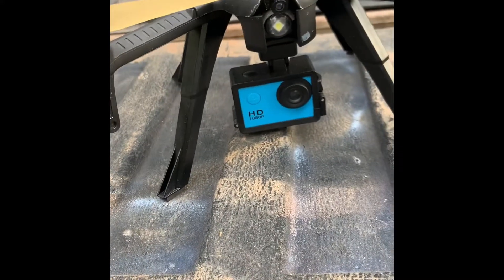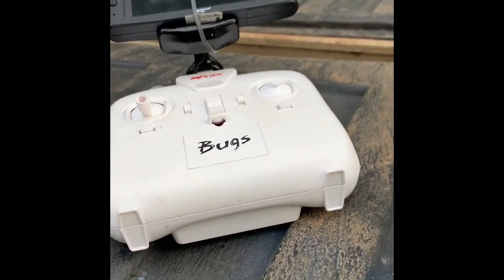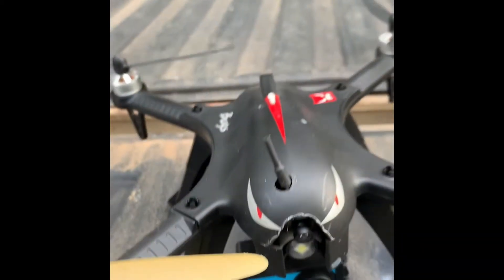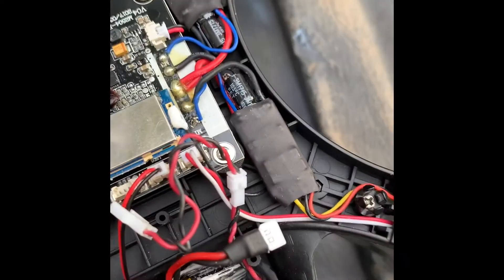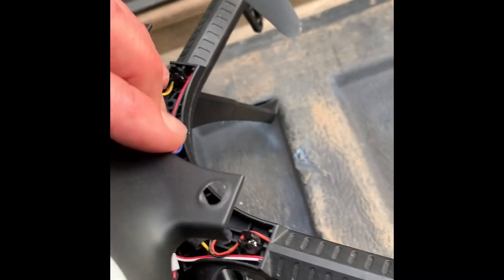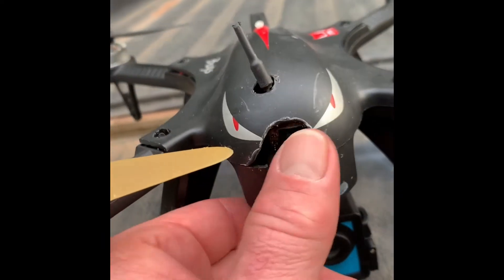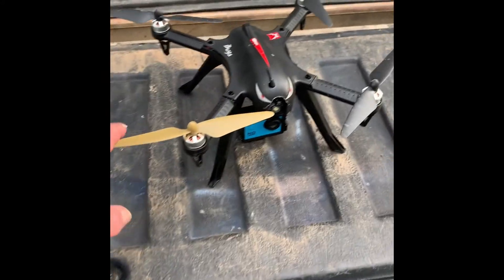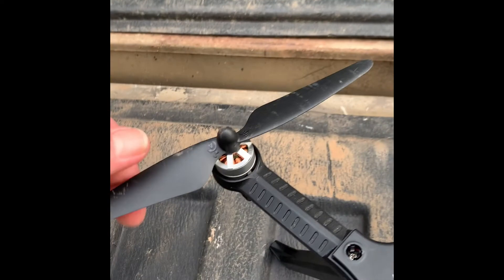BUG3 (OG)How far we have come!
Knocked dust off what jump started a lot of people into the Drone world! Thanks
Get ya 1 if not already have it!👍🏼👇👇👇